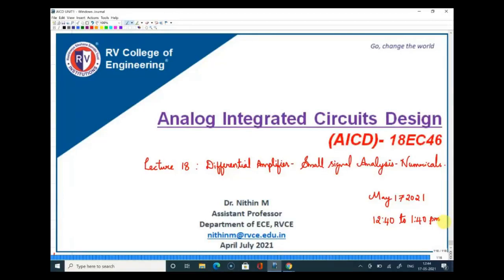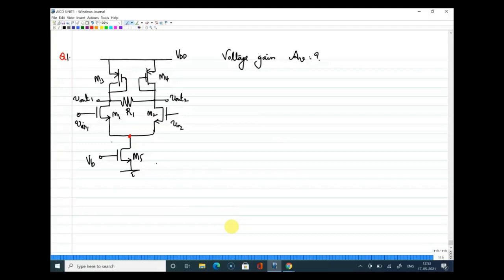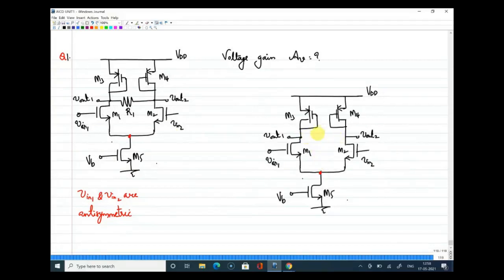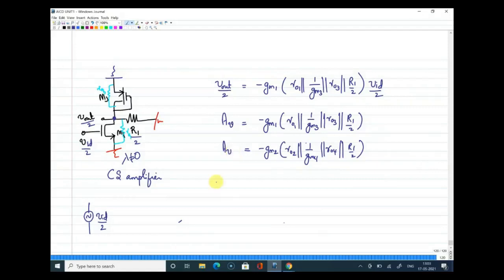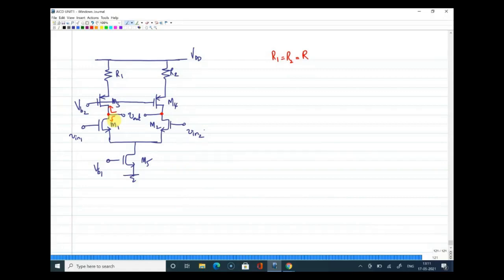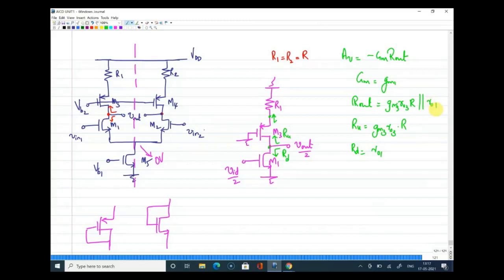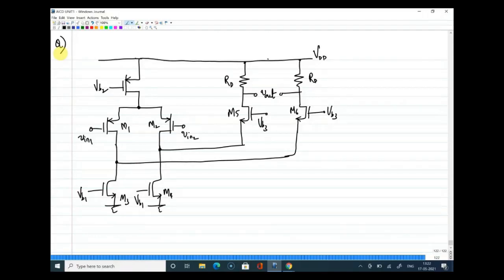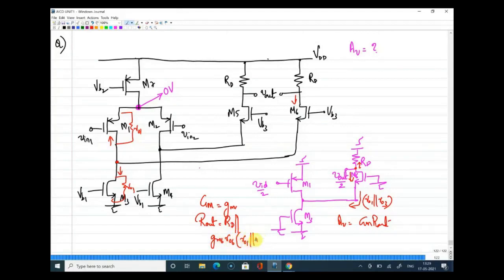Lecture 18 Differential Amplifier Problems on differential half circuit | Unit 1